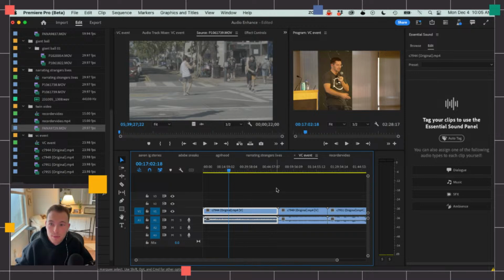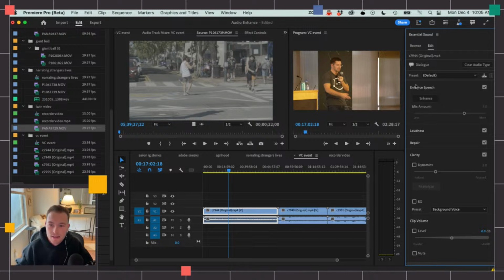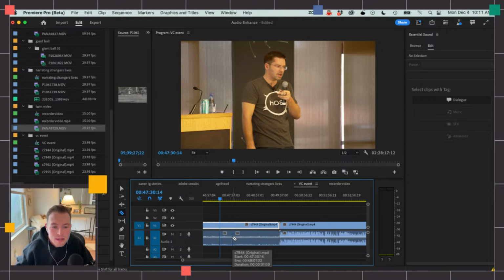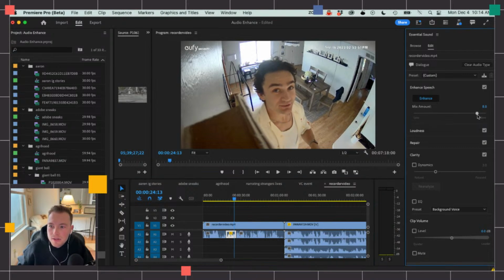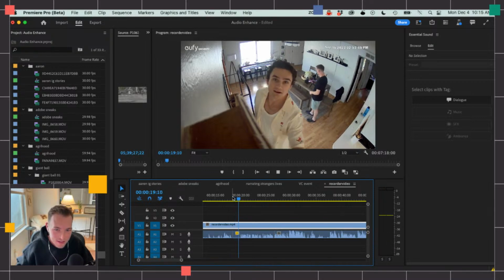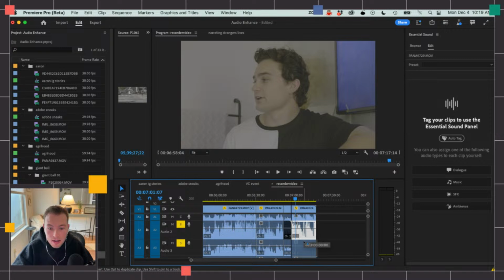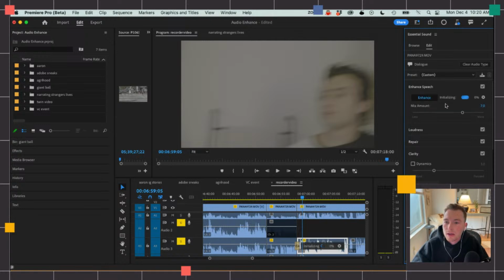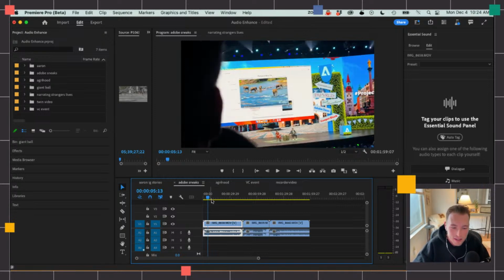Pro-Tips: Audio Enhance in Premiere Pro Beta with Jacob Phillips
Pro-Tip: Use Premiere Pro Beta’s audio enhancement feature to fix your audio. Tune in with videographer and editor Jacob Phillips as he shows you how to use Adobe Premiere Pro Beta’s audio enhance feature and how to edit different samples of audio that will take your videos to the next level.

00:00 Start
03:00 Enhance Speech - Missing Audio
11:38 Enhancing poor audio quality
14:58 Equalizing two types of audio
19:40 Removing background noise
22:00 Removing reverb from a presentation
24:00 Outro